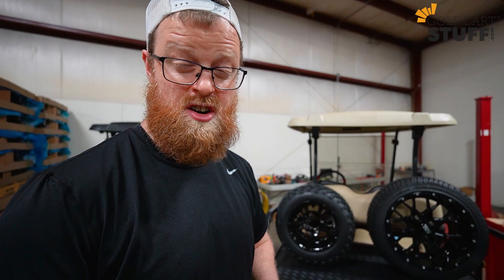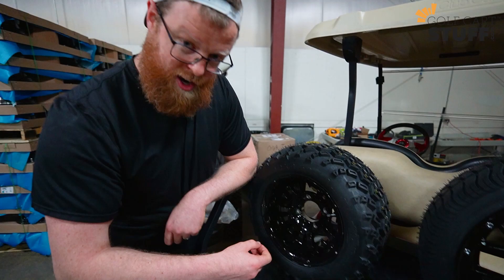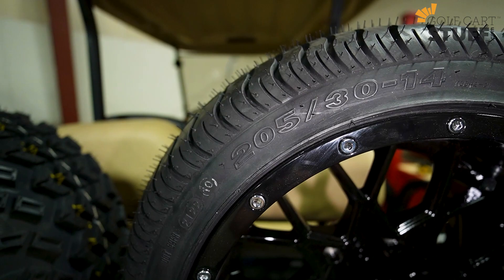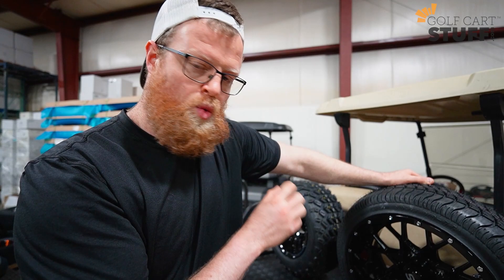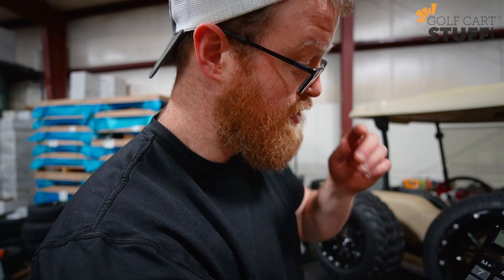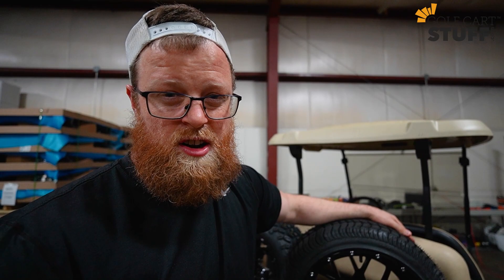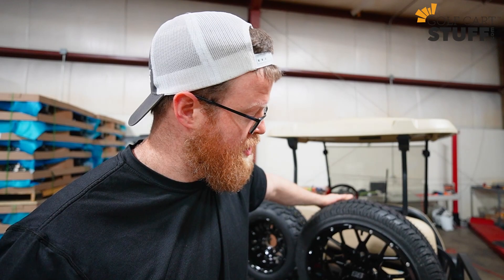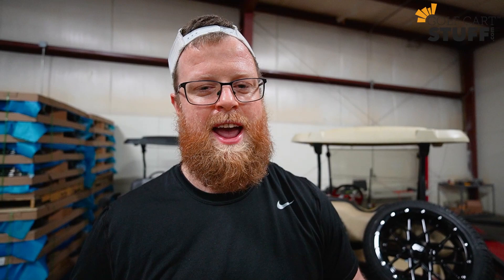What the Size Numbers mean on your golf cart tires!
Today in the shop we are going over what the tire numbers mean on the side of your golf cart tires. There are two main types of numbers on the side of golf cart tires and in the this video we cover both of them. Golf cart tire sizes and numbers can be confusing at times but after this video you should be good to go when picking out your next set!